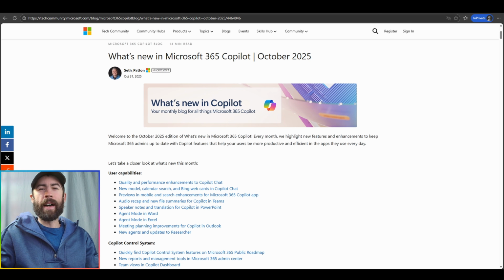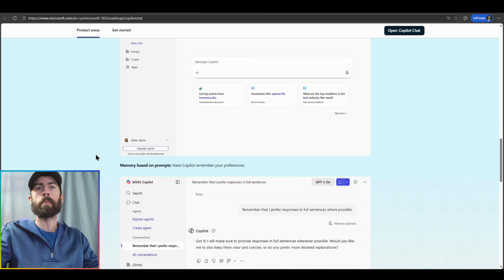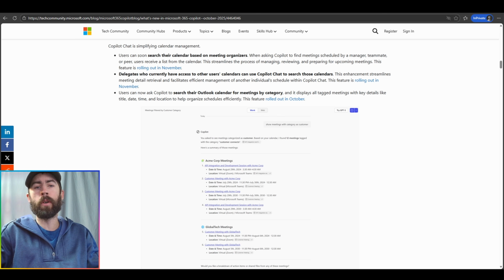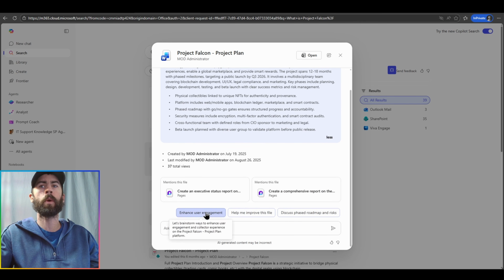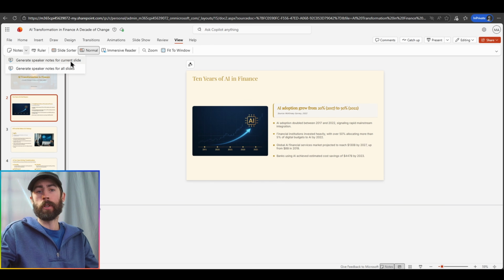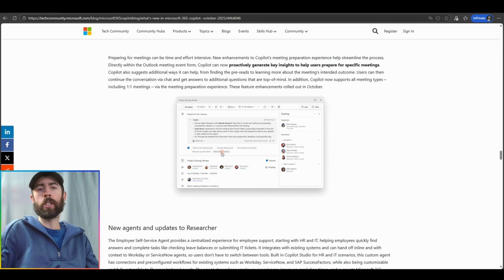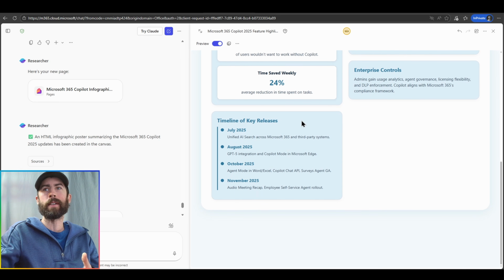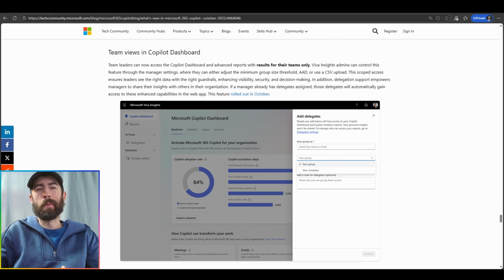M365 Copilot Latest Updates Review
Looking to stay ahead of the latest Microsoft 365 Copilot updates? In this video, we break down the newest features rolling out across Microsoft 365 Copilot—including major improvements in PowerPoint, Teams, and the Copilot admin experience.

We cover recently announced enhancements from the Microsoft Tech Community Blog and the latest “What’s New in Copilot” post, giving you a practical walkthrough of what's changed and how it impacts your daily workflow.

We also look at the newest administrator-facing updates in the Copilot dashboard—including the refreshed Team view experience and expanded usage reporting. How will these insights help organizations better understand adoption and AI-driven productivity?

If you want to keep up with fast-moving Copilot innovation and learn how to make the most of these features immediately, this video is for you.

Did any update surprise you? Which Copilot feature are you most excited to try next?

If you found this helpful, like the video, subscribe to the channel, and share it with your team so they can stay up to date with the latest advancements across Microsoft 365 Copilot.

KEY MOMENTS
00:00 Intro
01:11 End User - Copilot Chat Quality Roadmap
02:18 End User - GPT-5 Default and GPT-5.2
03:21 End User - Copilot Chat - Calendar Management (Licensed)
04:25 End User - Bing Web Cards
04:41 Developer - Copilot Chat API
04:50 End user - Copilot Search
06:14 End User - Copilot Mobile App
06:30 End User - Teams - Audio Recap (Licensed)
07:40 End User - PowerPoint - Slide Notes and Translations (Licensed)
09:22 End User - Agent Mode (Licensed)
09:39 End User - Outlook - Agenda and Meeting Prep (Licensed)
10:18 End User - New Microsoft Agents (Licensed)
10:59 End User - Researcher Agent Updates (Licensed)
12:47 IT Admin - M365 Roadmap Search Filter
13:20 IT Admin - Usage Report Prompt Counts
13:32 IT Admin - Agent Ownership Reassignment
14:01 IT Admin - Copilot Dashboard Team View
14:26 Call To Action/Upcoming Content